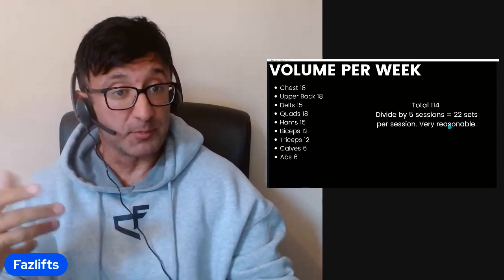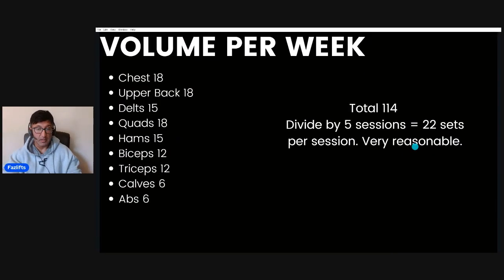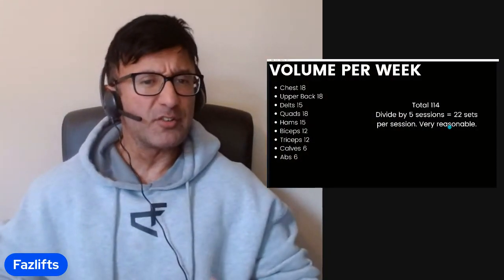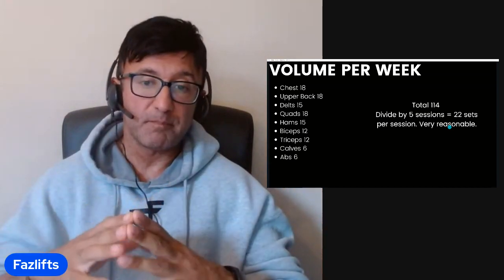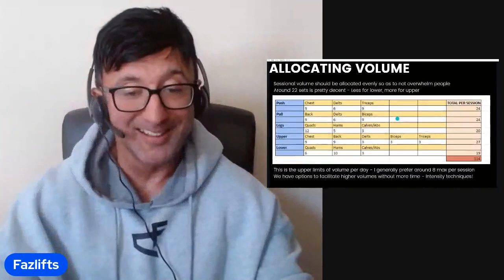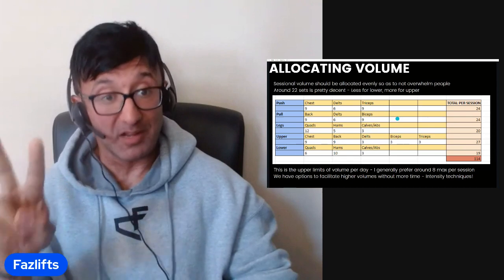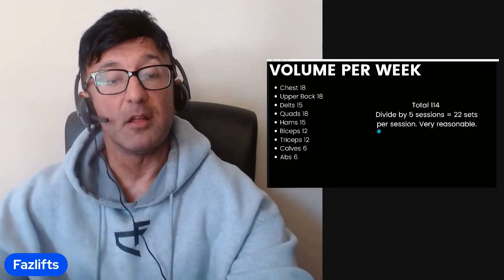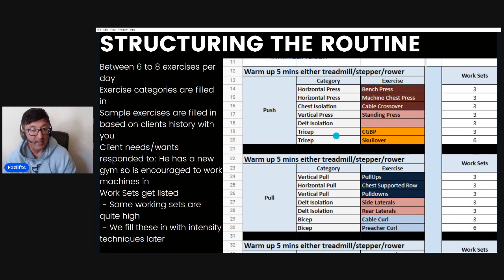How I Put Together An Individualised Routine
00:00 Introduction
00:32 Who am I creating this for
01:44 Volume per week
04:05 What are the clients requirements for a split
05:37 Allocating volume
07:46 DISCLAIMER!
08:32 Structuring the routine
11:38 Deciding on set types
13:18 Intensity techniques (WHERE APPROPRIATE!)
15:08 Summary